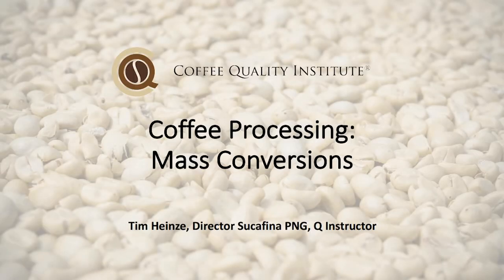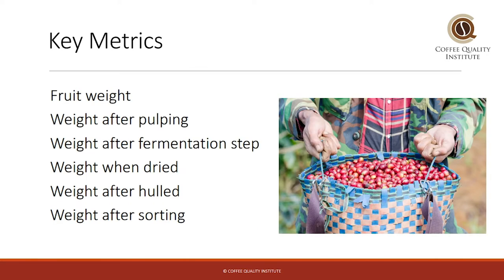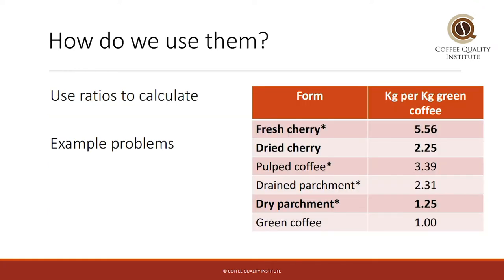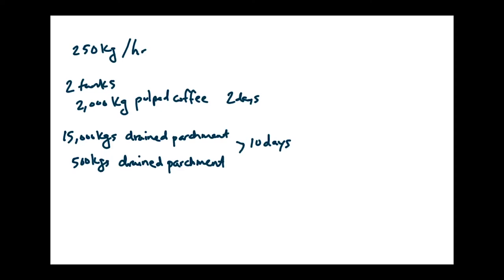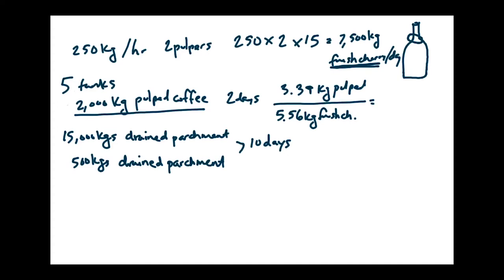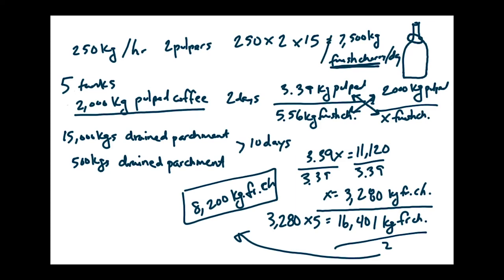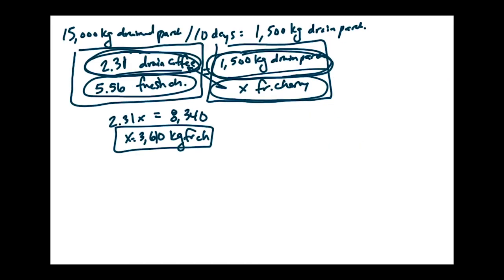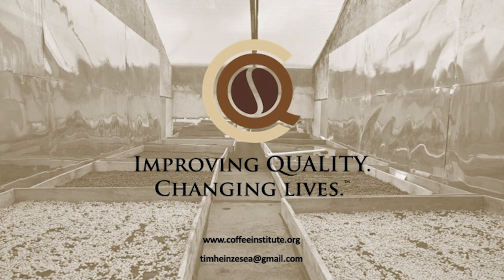Mass Conversions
When you're processing it's important to know how much fruit translates to how much green coffee. Tackle this conversion and more with CQI instructor Tim Heinze.